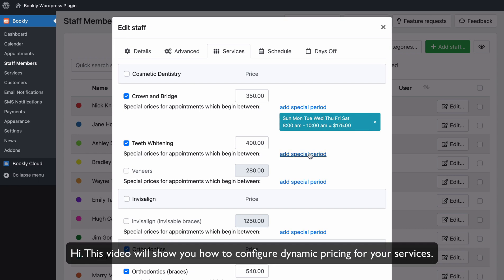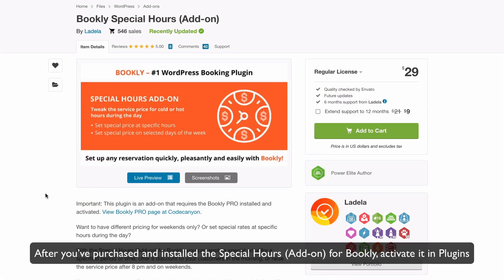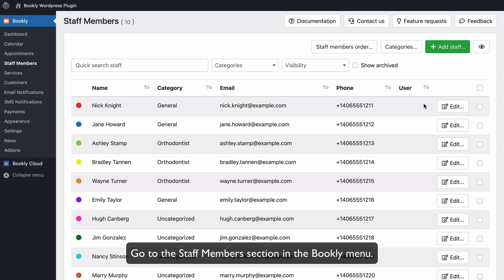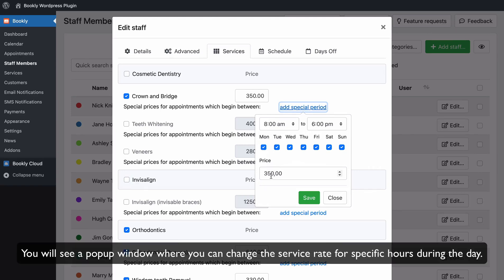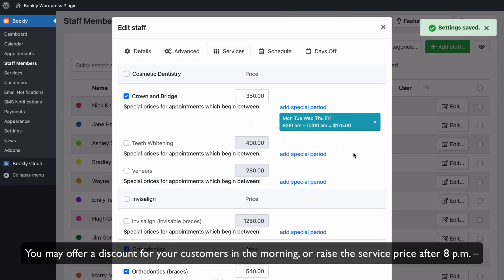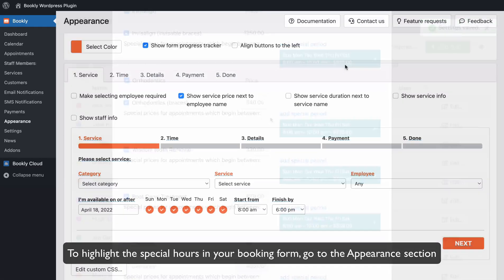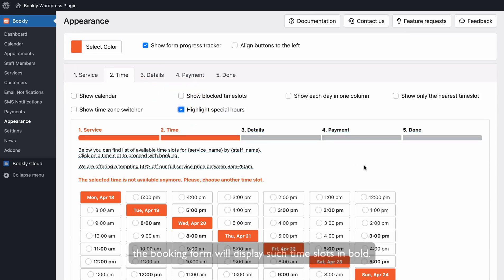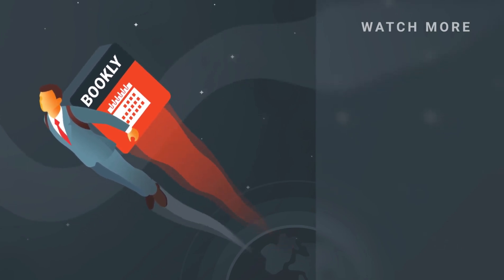How to set flexible prices – Bookly Special Hours (Add-on)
This video describes how to tweak the price of the services for hot/cold hours during the week with the Special Hours (Add-on) for Bookly.